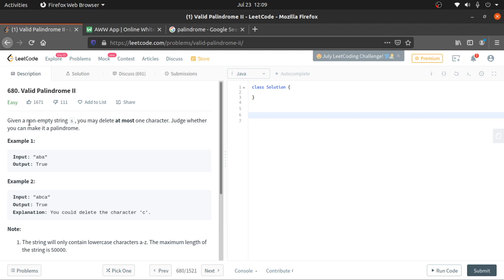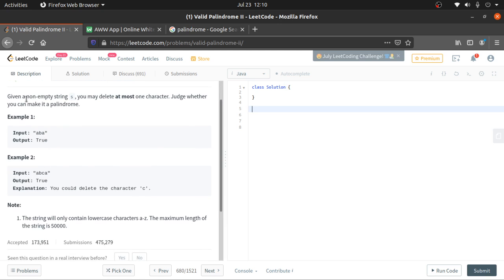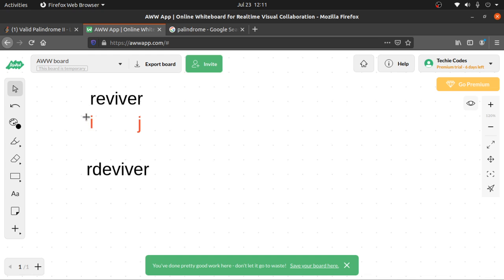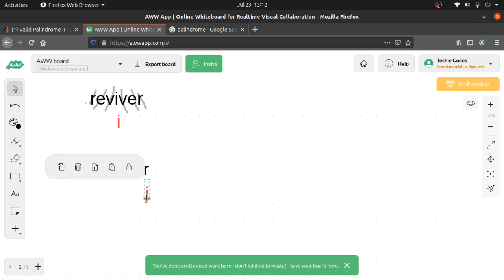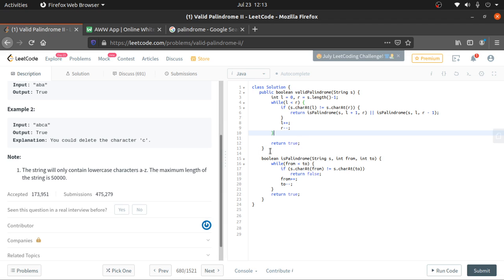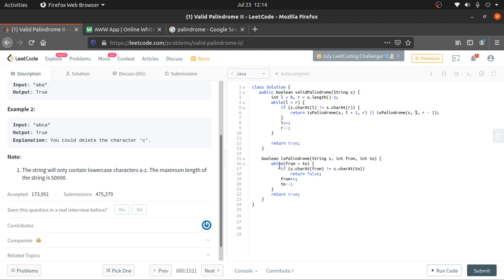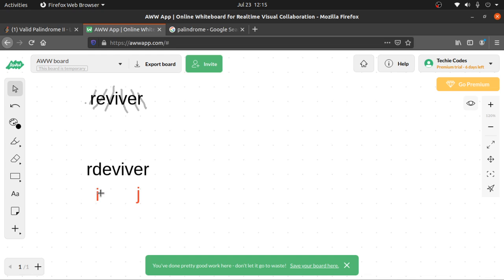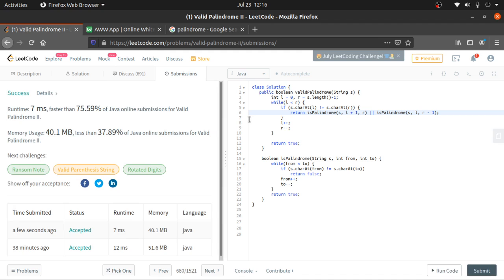Valid Palindrome II | Google, Facebook, Amazon interview question | Leetcode 680